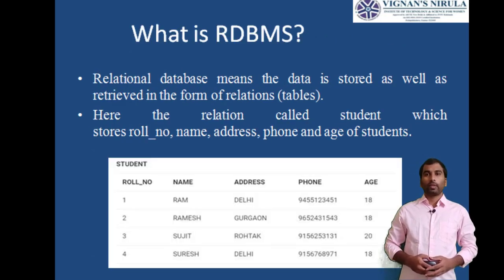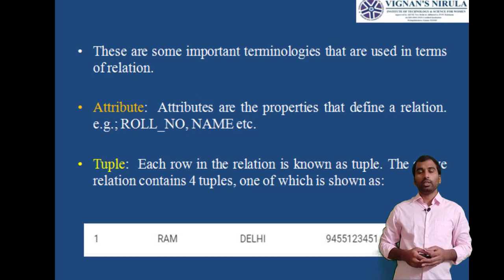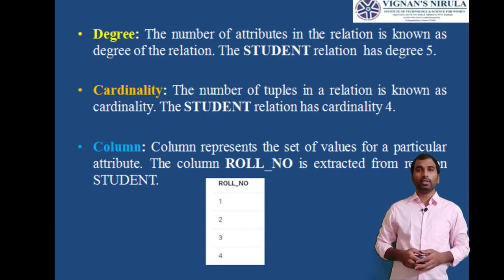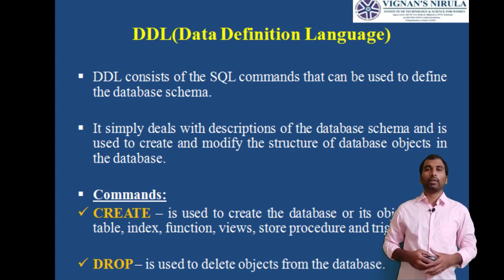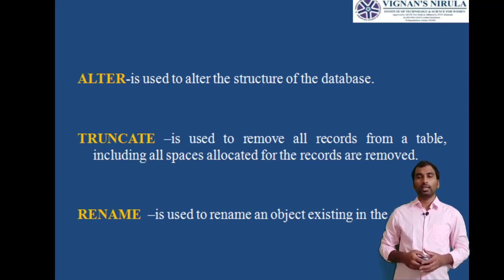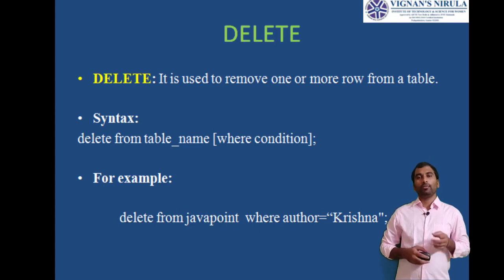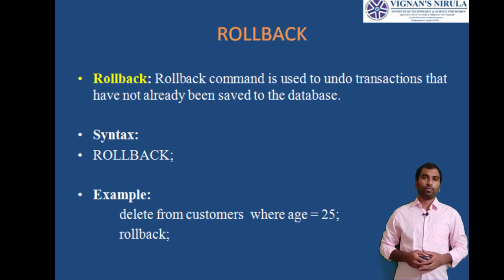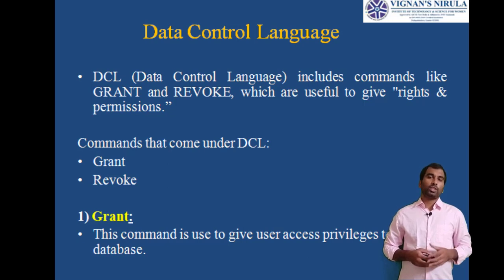Structured Query Language(SQL) - DDL,DML,DQL,DCL commands in DBMS